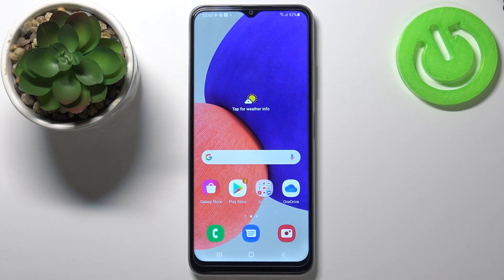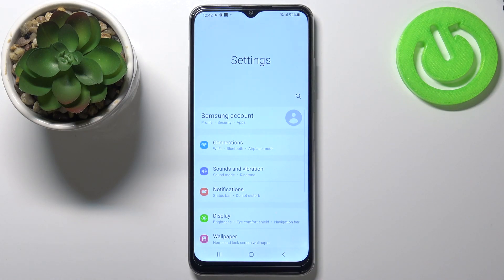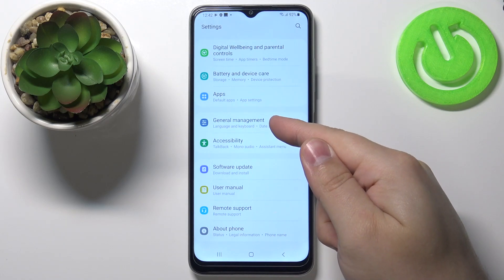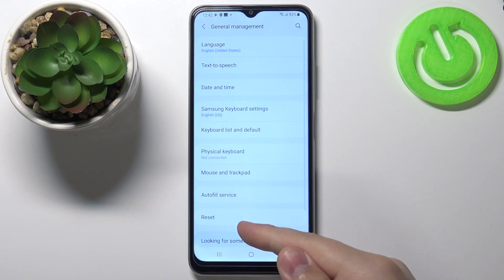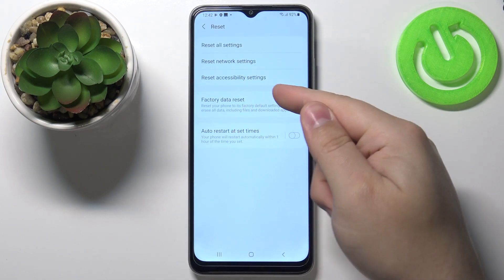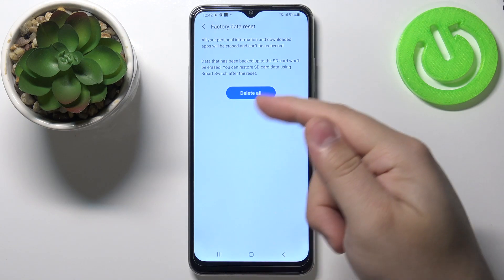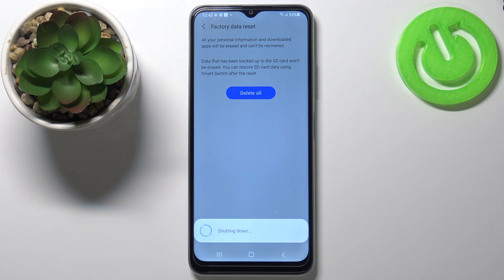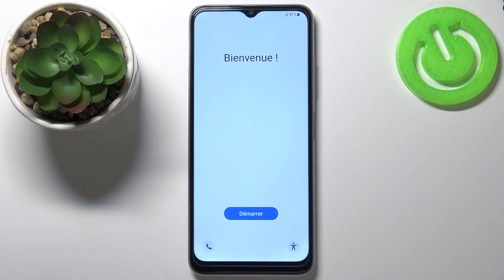How to Hard Reset SAMSUNG Galaxy F22 using Settings – Erase All Content & Settings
Wondering how to format the whole storage of SAMSUNG Galaxy F22? Are you looking for a possibility to erase all content and settings in SAMSUNG Galaxy F22? In the attached instructions, we show you how to use the settings menu to factory reset SAMSUNG Galaxy F22. If you are looking for a way to bring back the original manufacturer configuration on the presented model of the Samsung smartphone, follow the enclosed instructions and learn how to do it successfully. Let’s check out and without any problem, restore defaults on SAMSUNG Galaxy F22. Visit our HardReset.info YT channel and discover useful tricks for SAMSUNG Galaxy F22.

How to factory reset SAMSUNG Galaxy F22? How to hard reset SAMSUNG Galaxy F22? How to master reset SAMSUNG Galaxy F22? How to wipe all data in SAMSUNG Galaxy F22? How to remove password in SAMSUNG Galaxy F22? How to format SAMSUNG Galaxy F22? How to restore SAMSUNG Galaxy F22 defaults? How reset SAMSUNG Galaxy F22?